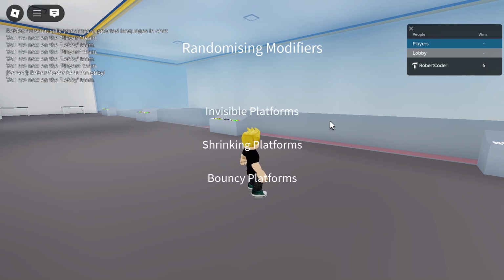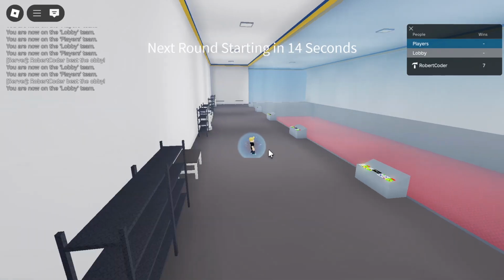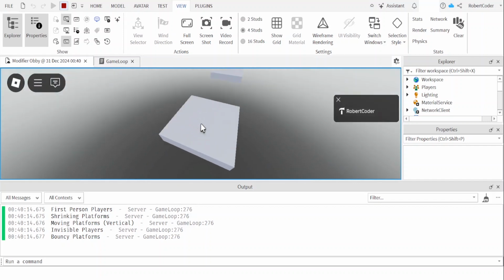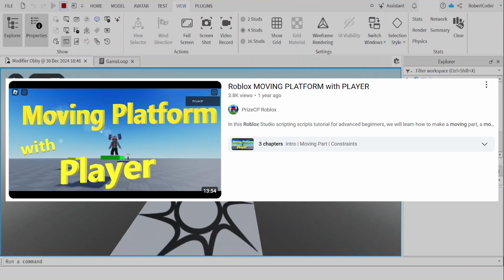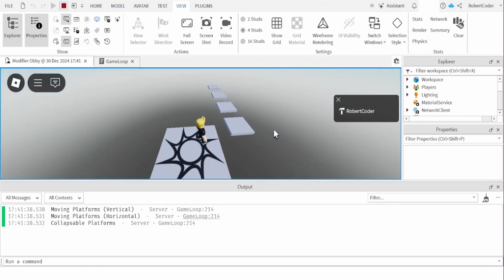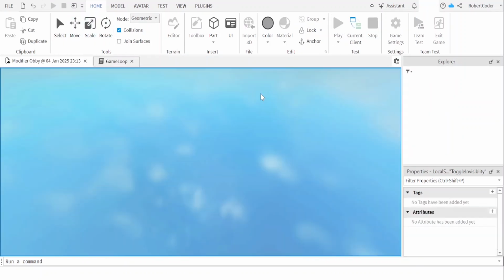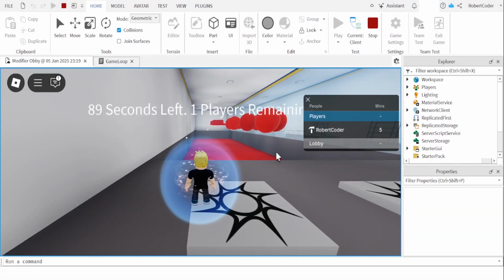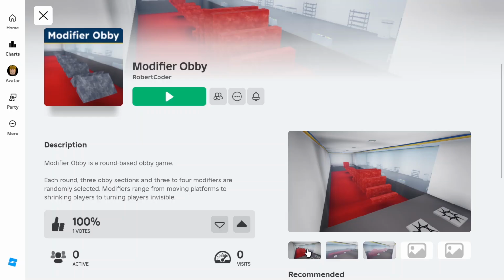I Made a Roblox Obby With MODIFIERS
I made an obby with modifiers in Roblox!

Timestamps:
0:00 - Intro
0:19 - Initial Idea
0:49 - Creating Modifiers
2:03 - Creating Obby Sections
2:26 - Creating Science Lab
3:07 - Creating Game Loop
3:34 - Outro